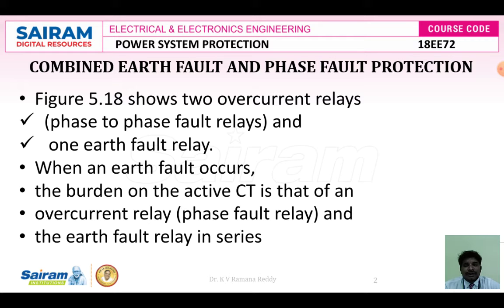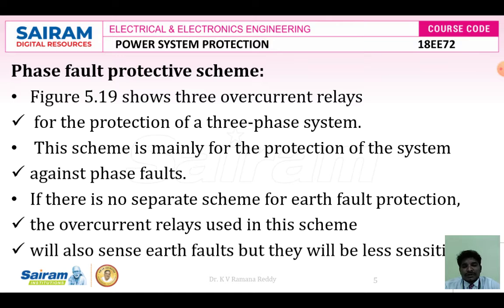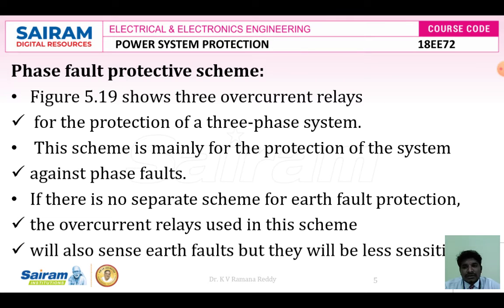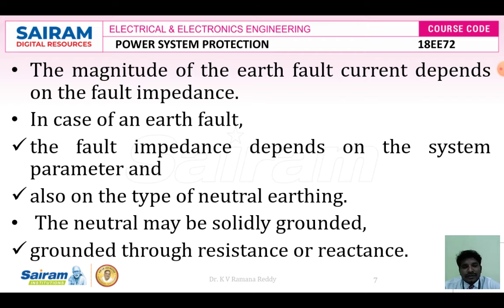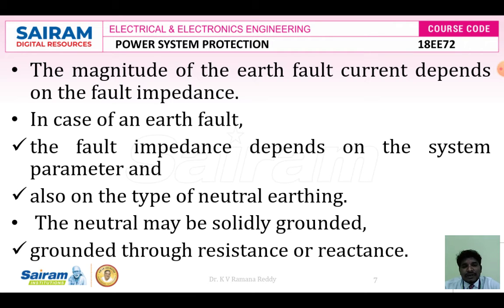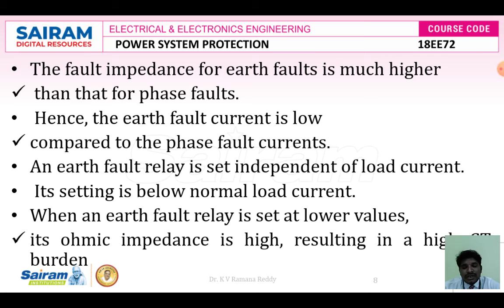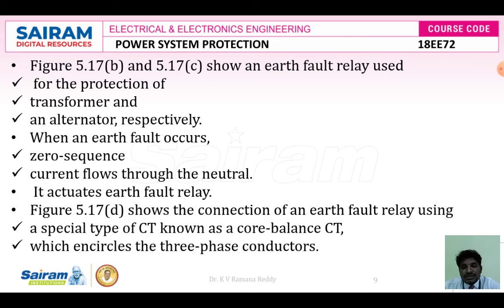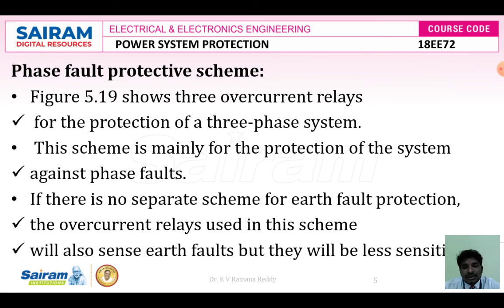Lecture Video 6 18EE72 Module 2 Over current protectionContinued Dr K V Ramanareddy